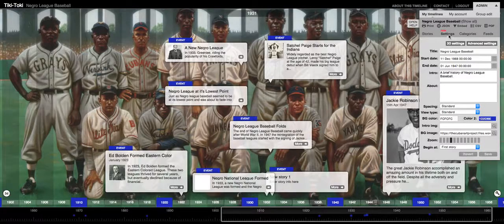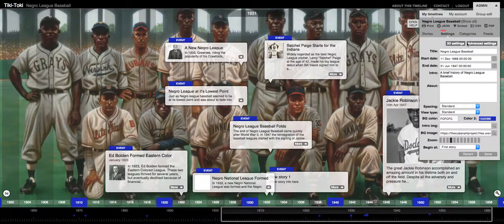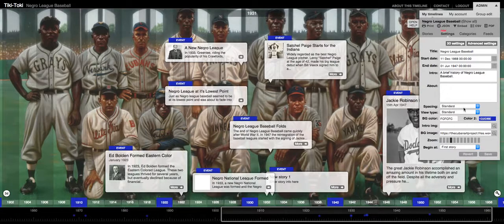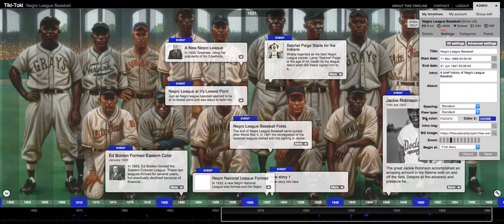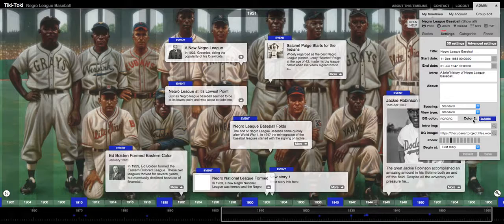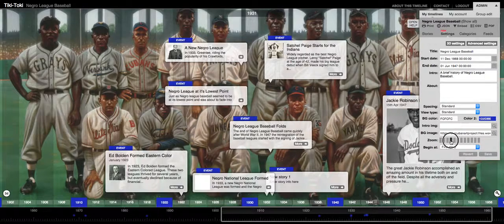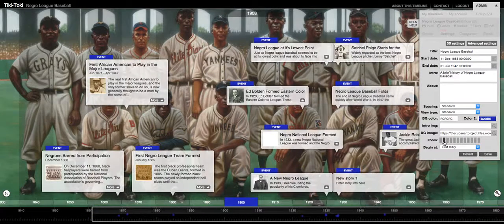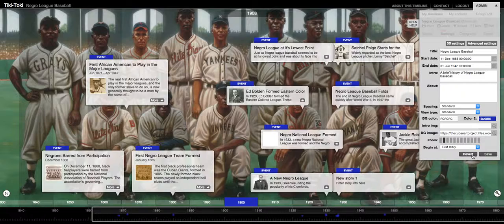Tiki - Toki (Settings)